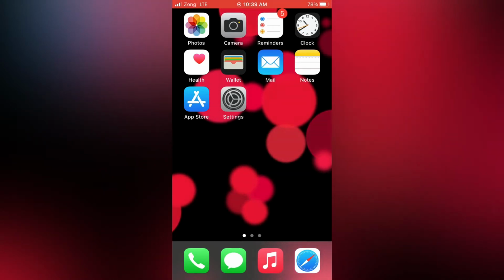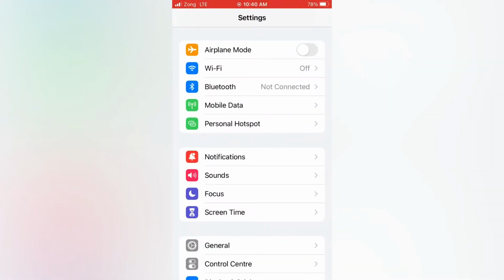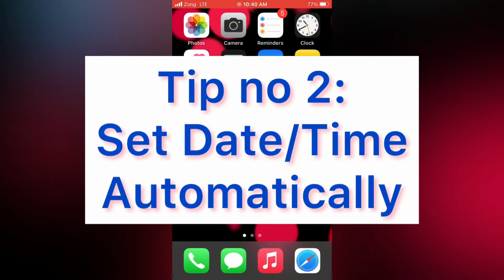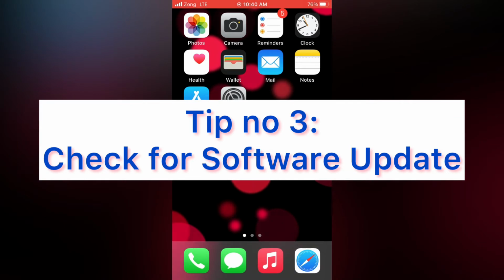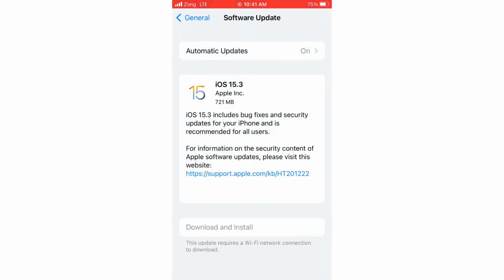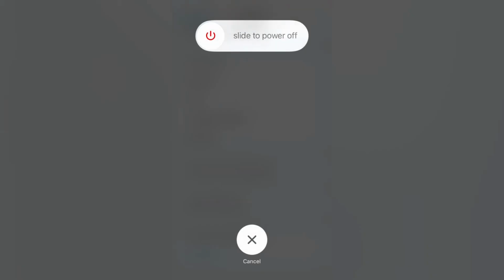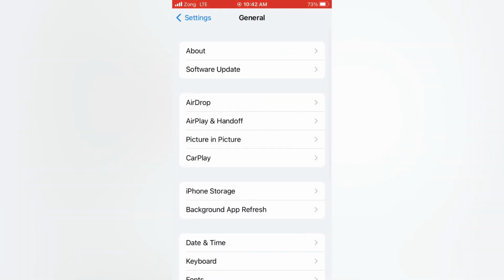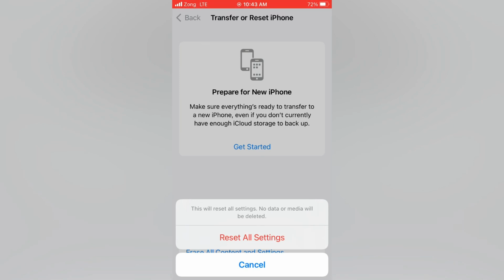How to fix iphone Notification Say in 1 mintue in iOS 15.3